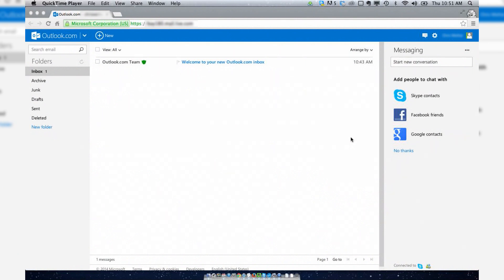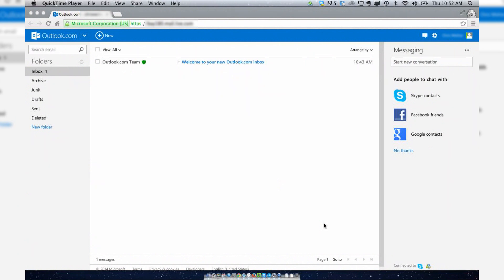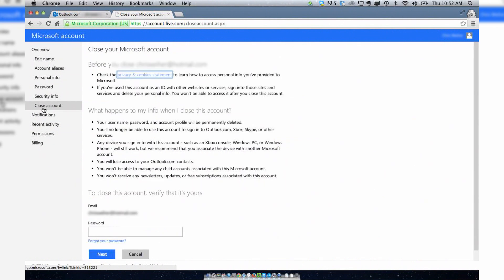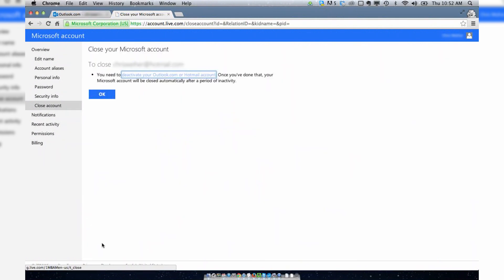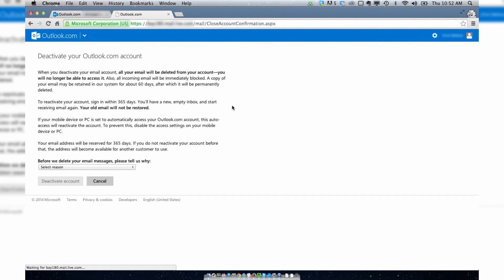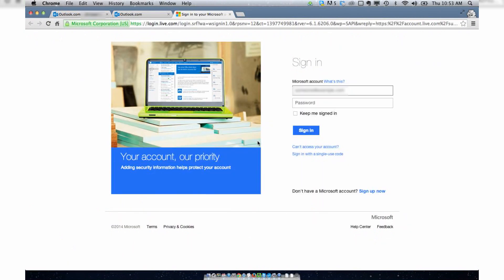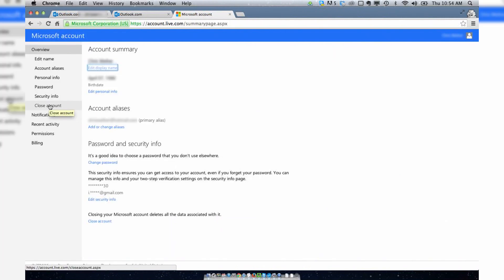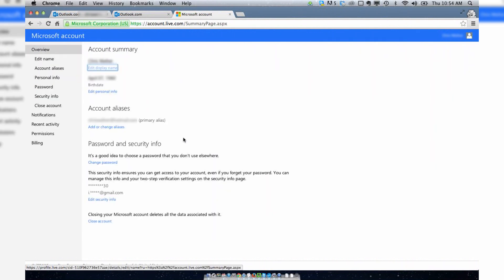How to Delete a Hotmail Account 2014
THIS VIDEO IS NO LONGER UP TO DATE!  FOR THE NEW TUTORIAL, GO HERE!

To Delete a Hotmail Account:
- Log in to your Hotmail account, go to Account Settings
- Go to Close account, put in your password and click Next
- Click Deactivate your Outlook or Hotmail account, select reason, click Deactivate account
- Go back to the Account Page, log in again and go back to Close account
- Put your password, click OK, your account is still not deleted and you need to leave it inactive for 90 days